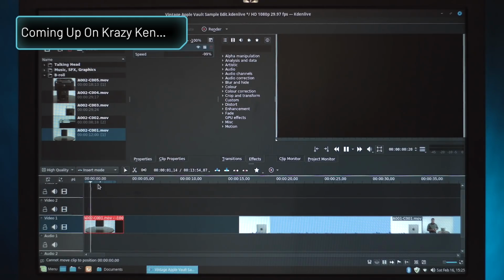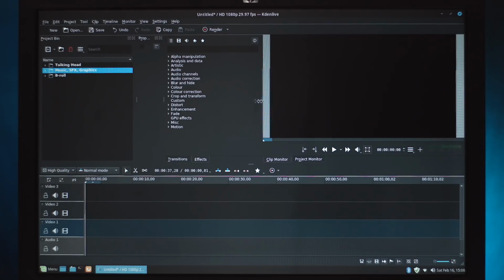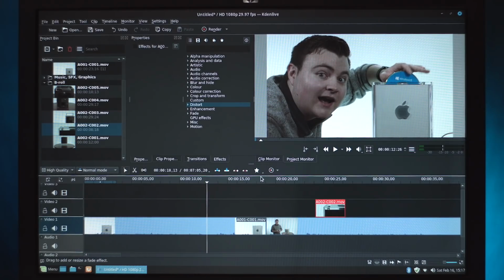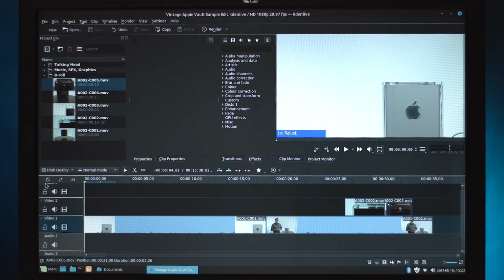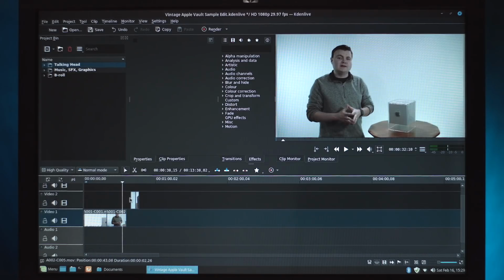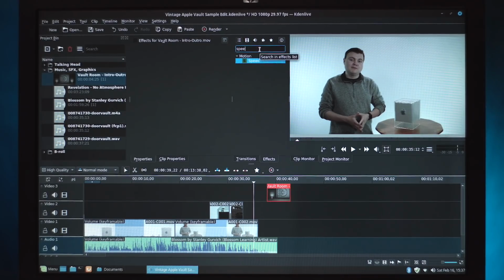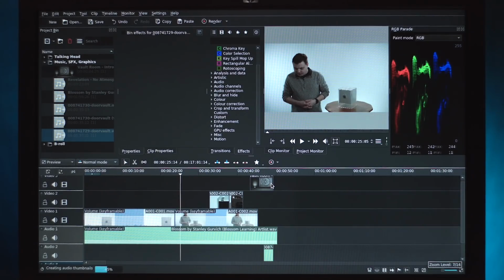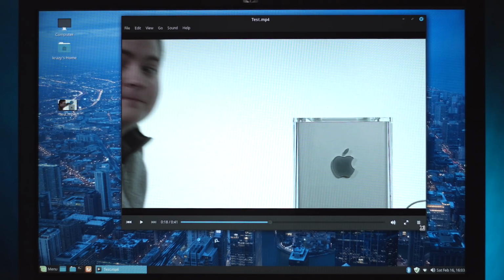Video Editing on Linux - First Time with Kdenlive - Krazy Ken's Tech Misadventures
Krazy Ken tries video editing on GNU/Linux with Kdenlive for the first time—on Linux Mint MATE 19.1! Will he screw up? Will the software crash? Find out today…

Krazy Ken's Tech Misadventures #90 - Video Editing on Linux - First Time with Kdenlive